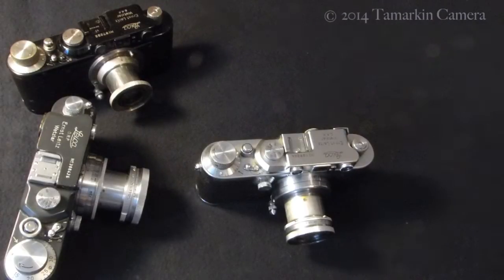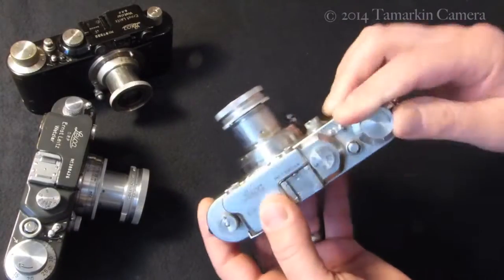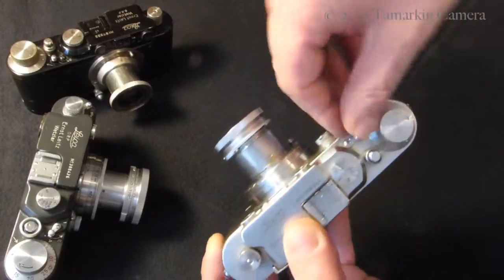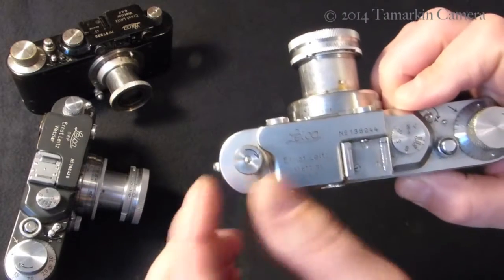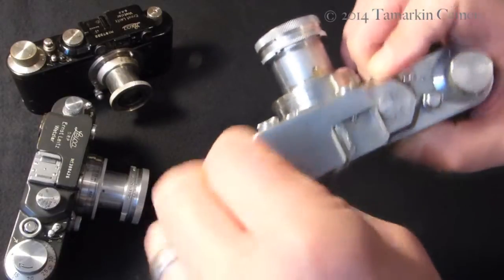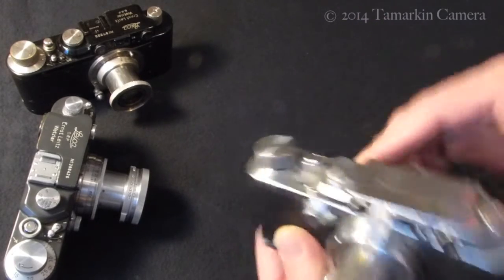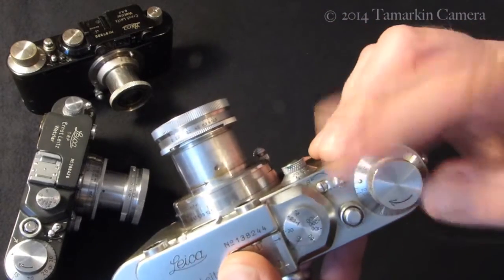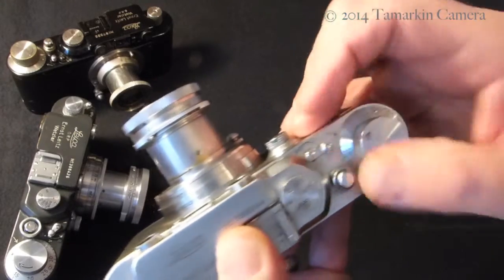Unloading 35mm film from the Leica Screw Mount camera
This instructional video will show you how to extract film from the camera once you're done shooting...